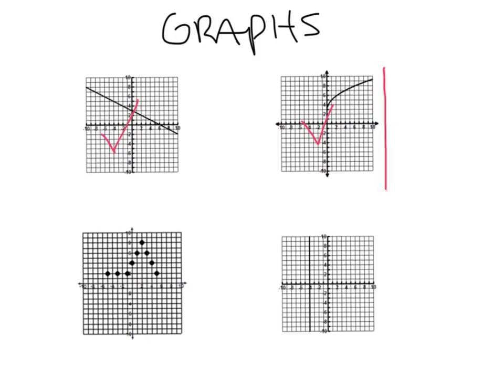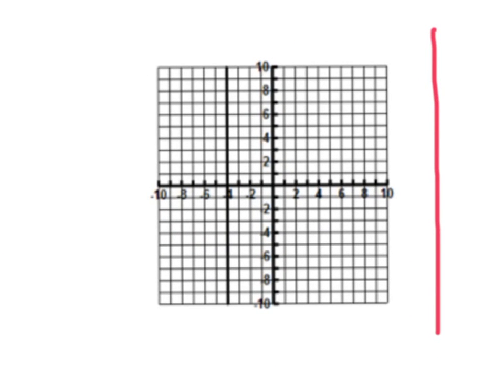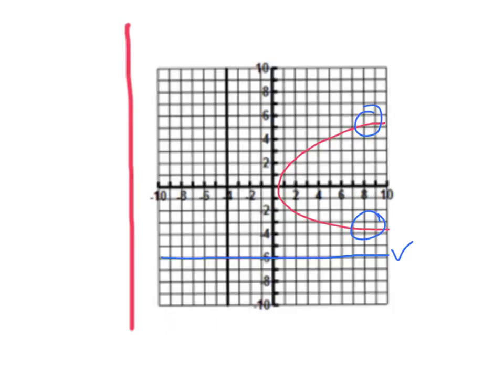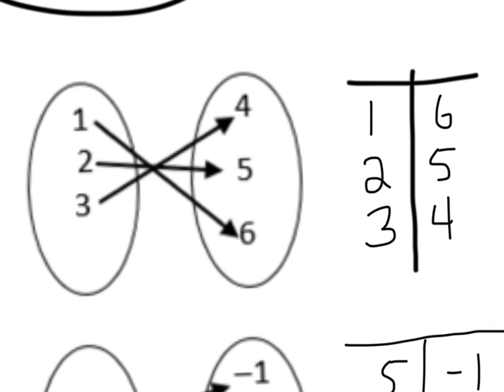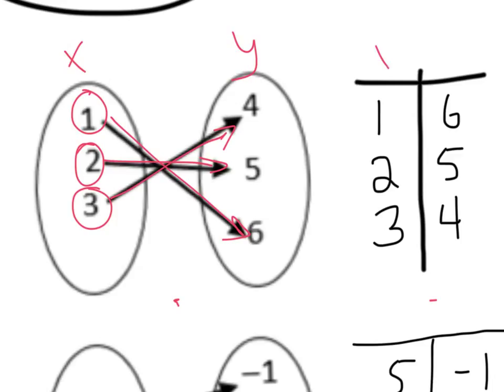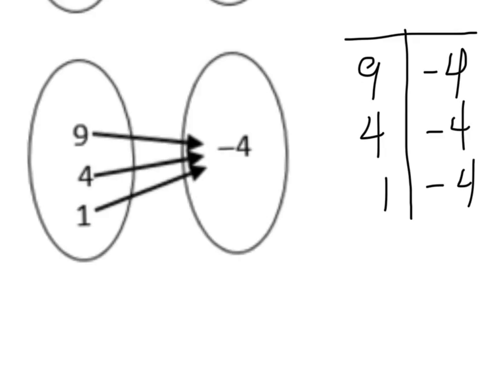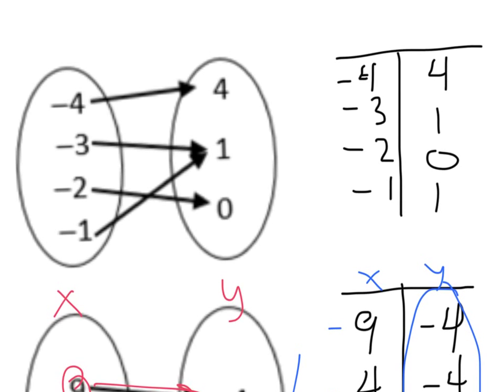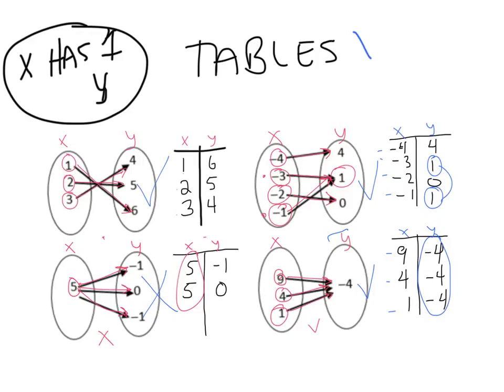Finding Functions on Tables